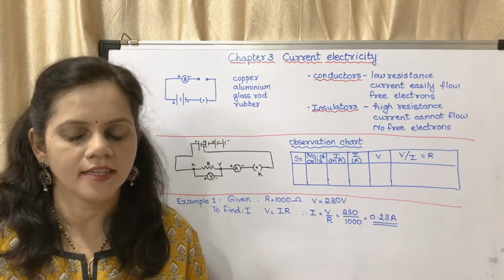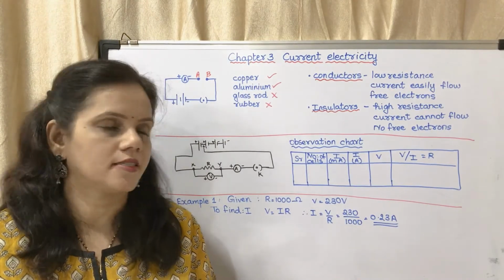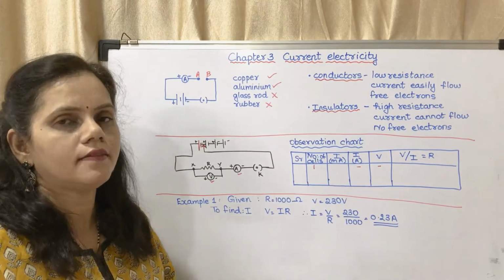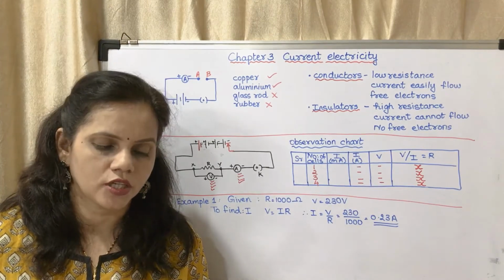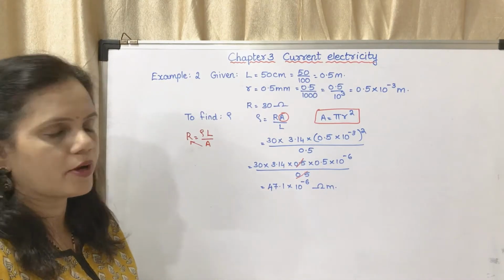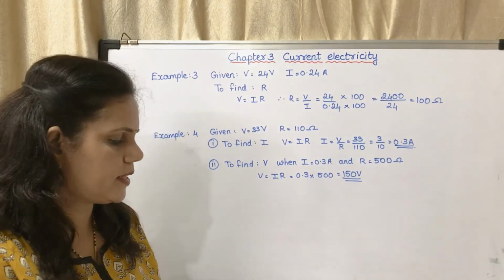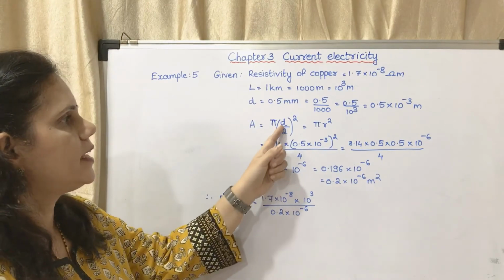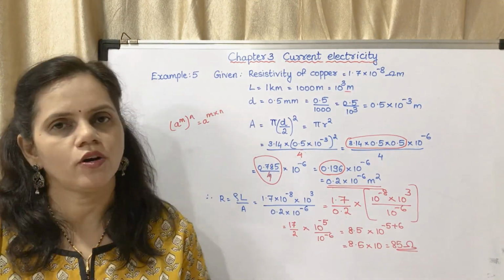Standard 9 Chapter 3 S1 Lecture 23